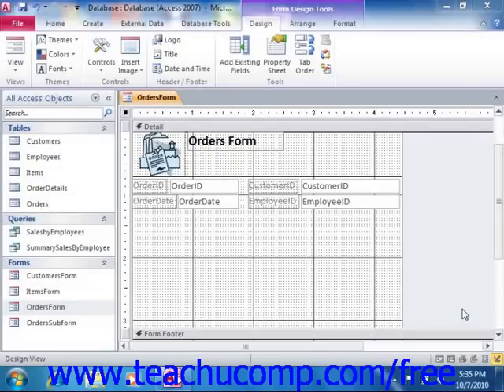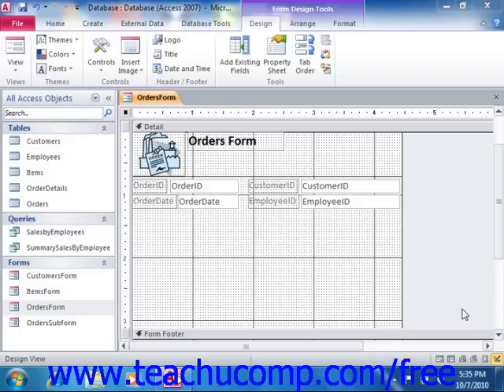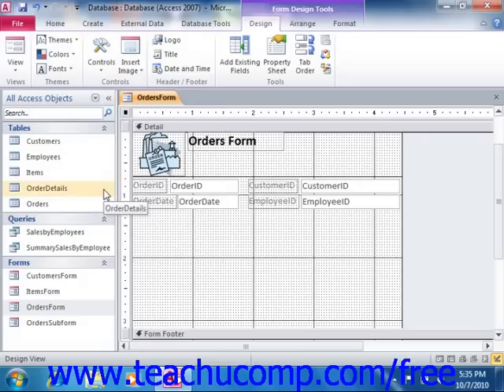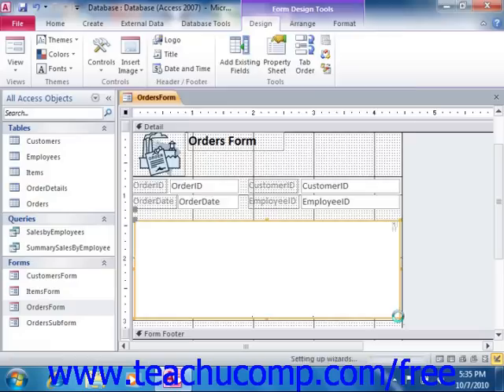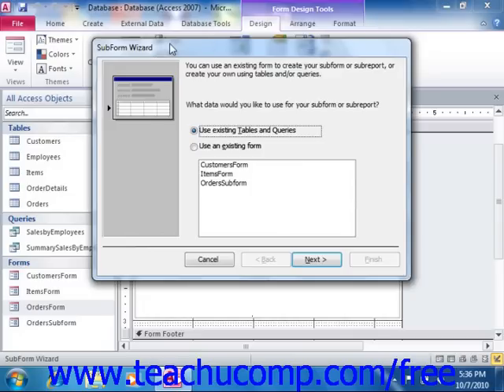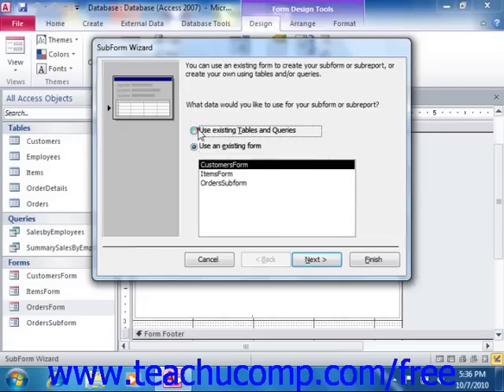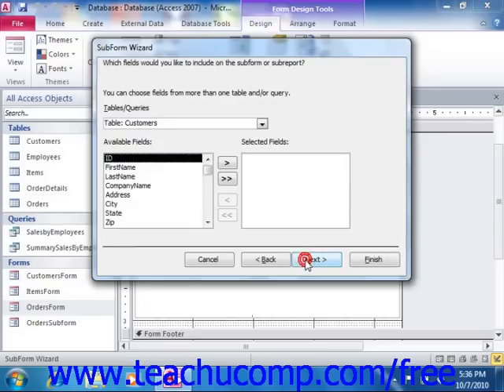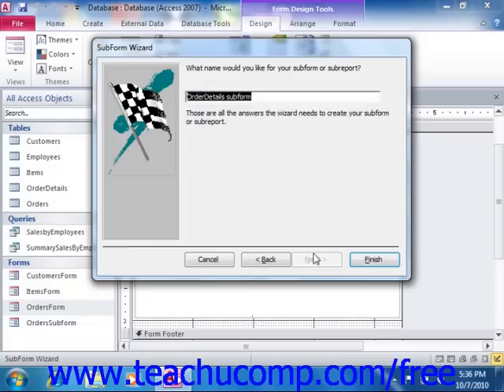Access 2010 Tutorial Using the Subform/Subreport Control Microsoft Training Lesson 13.2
Learn about using the subform/subreport control in Microsoft Access - the most comprehensive Access tutorial available. Visit us today!